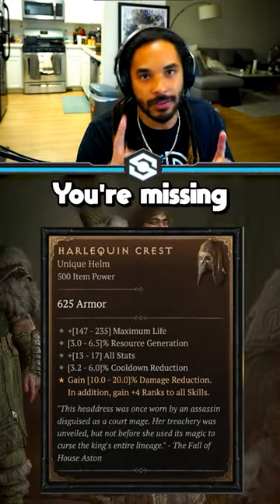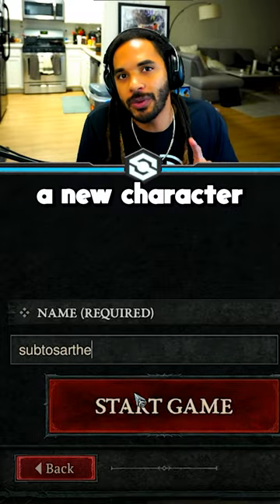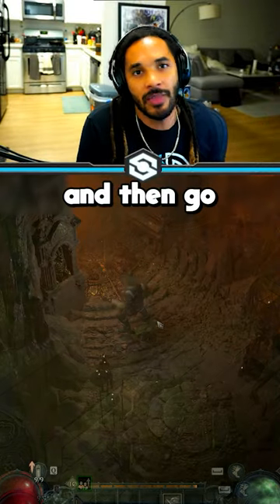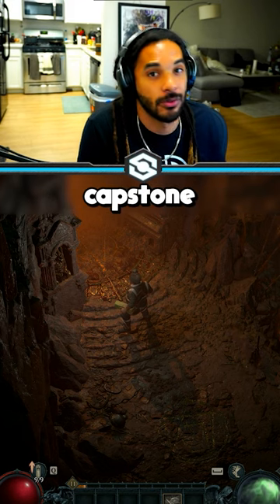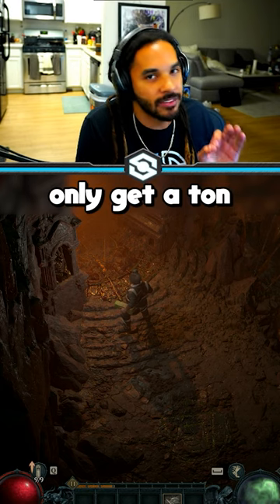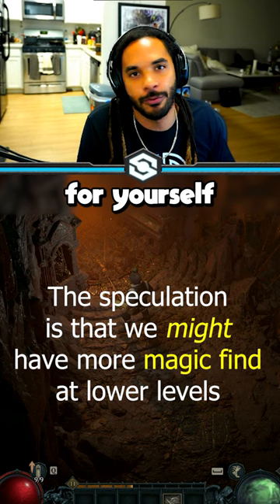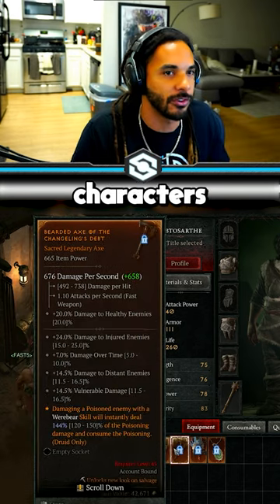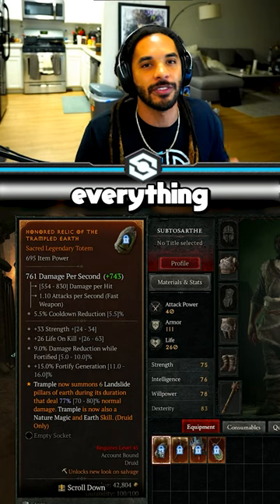Farm The EXACT Legendary & Unique You Need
This will give you low level legendries, and you can't get ancestral unique's this way, but it could REALLY quickly fix your build!